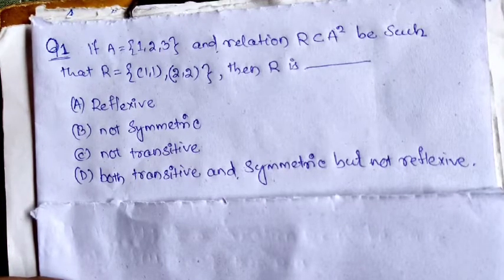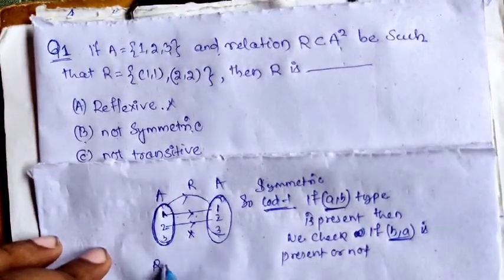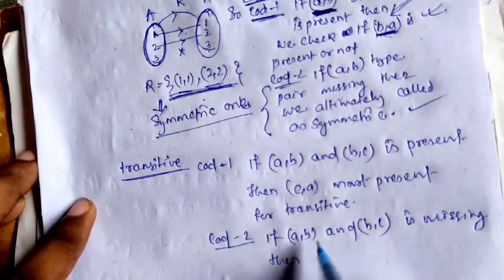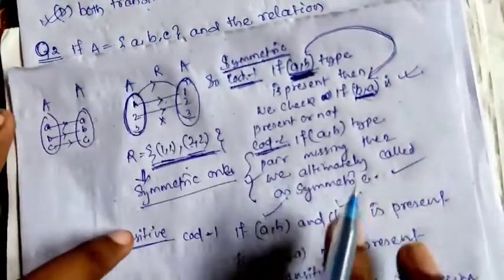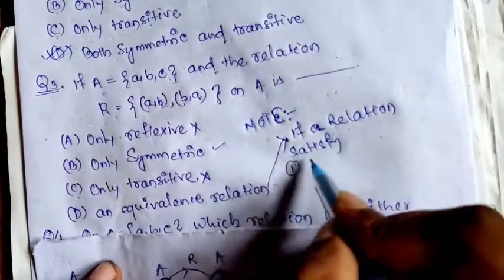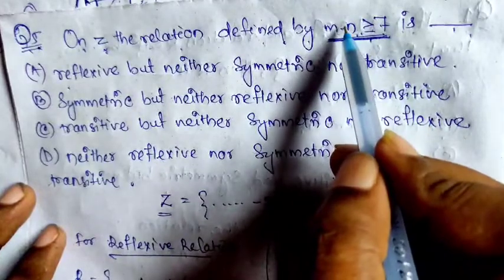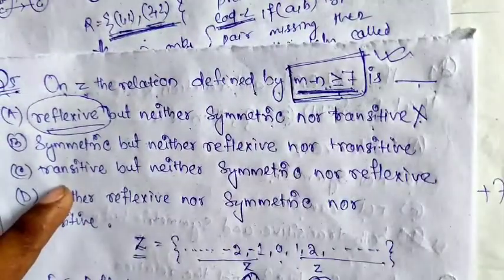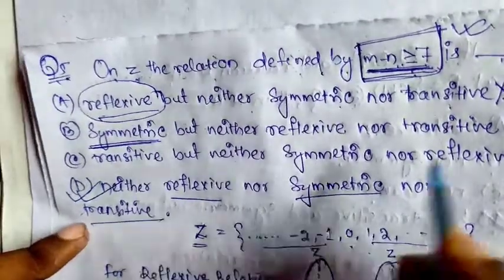MCQ ON TYPES OF RELATION ||SOLUTION WITH EXPLANATION || OAVS/OSSTET/CHT/KVS/BED ENTRANCE 2022/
MCQ ON TYPES OF RELATION || OAVS/OSSTET/CHT/KVS/BED ENTRANCE 2022/